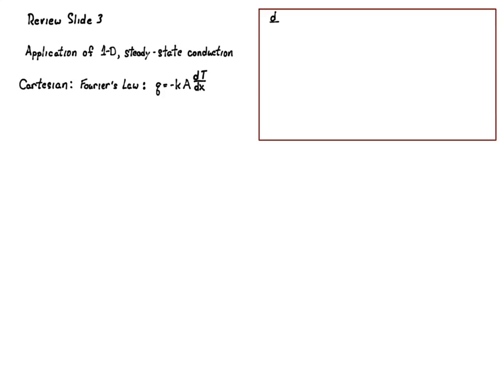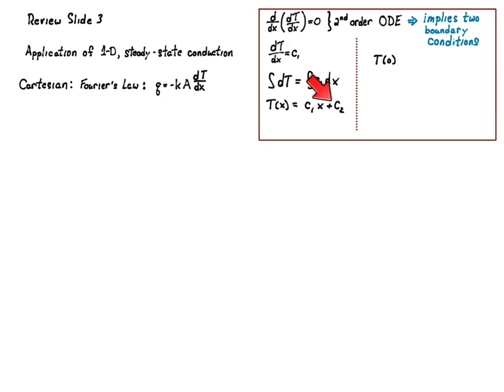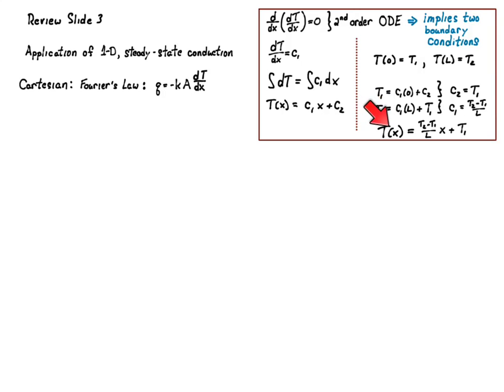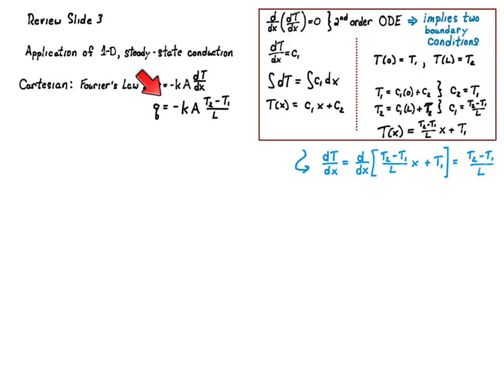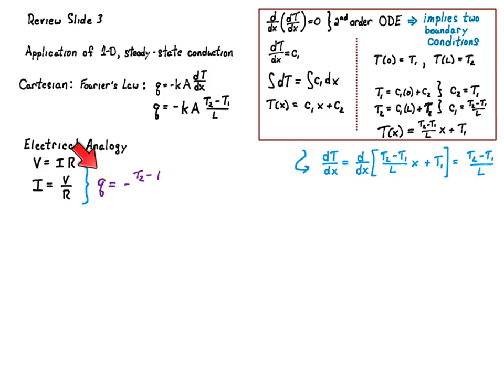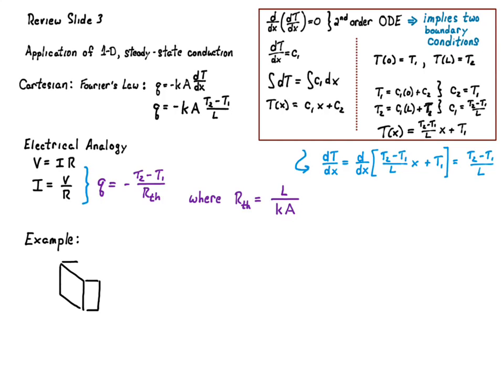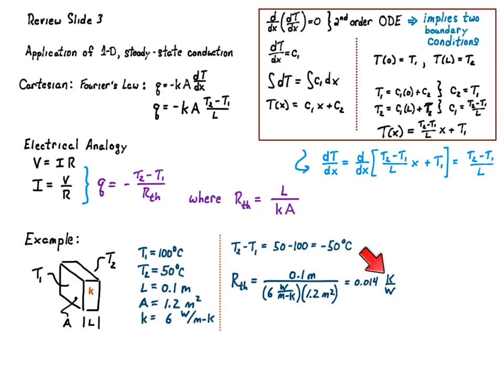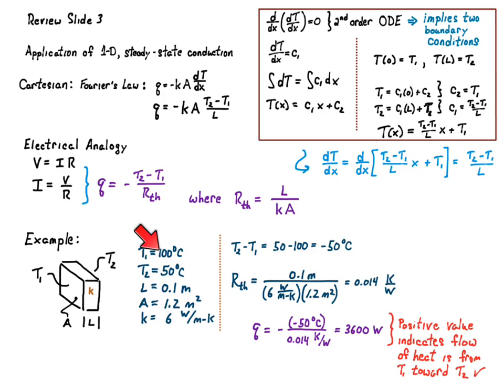[HT-11] 5 minute review - 1D steady-state conduction Cartesian